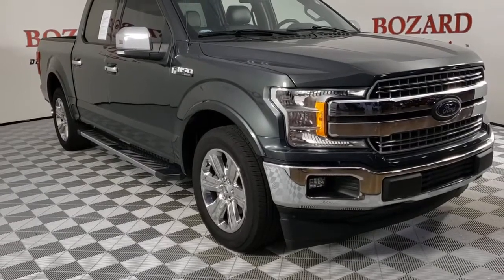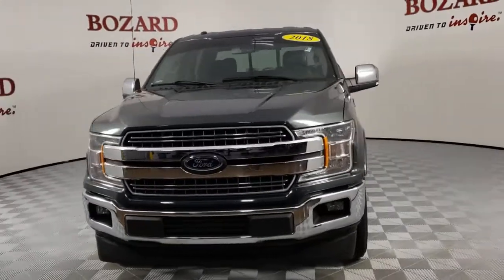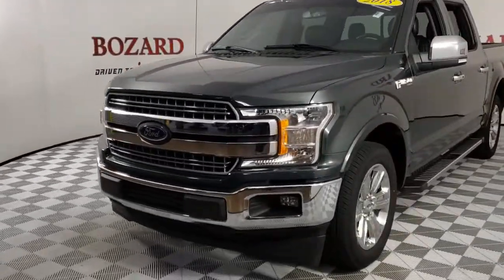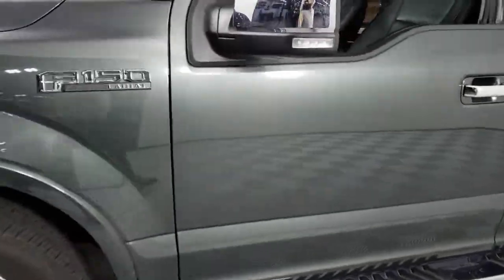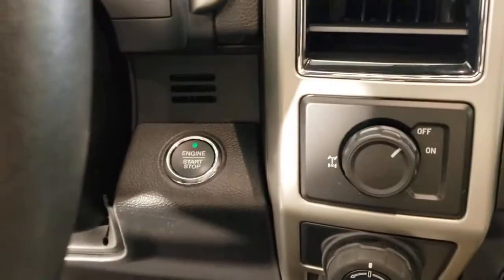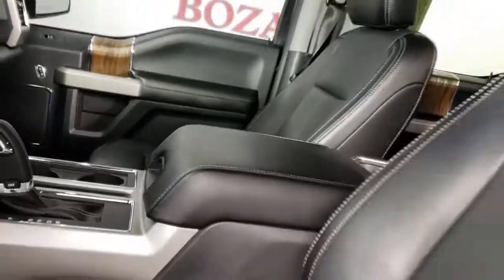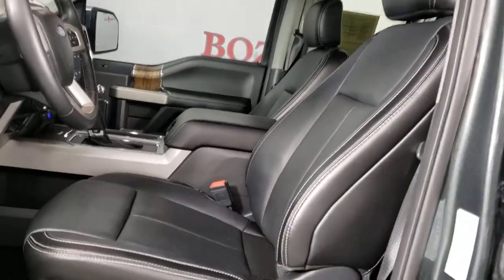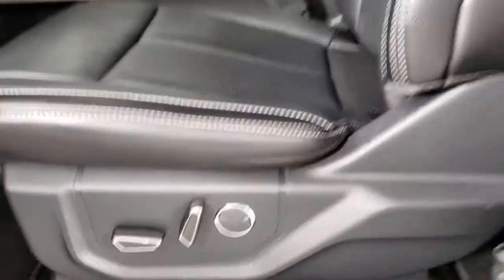2018 Ford F-150 Saint Johns, Jacksonville, Daytona Beach, Orlando, St. Augustine, FL 210670A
Guard Used 2018 Ford F-150 available in Jacksonville, Florida at Bozard Ford Lincoln. Servicing the Saint Johns, Daytona Beach, Orlando, St. Augustine, FL area.